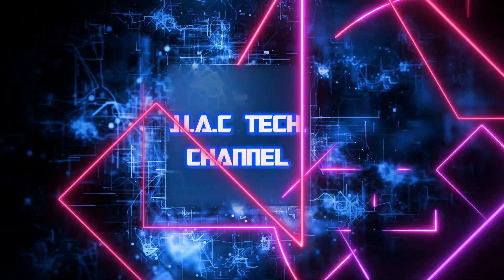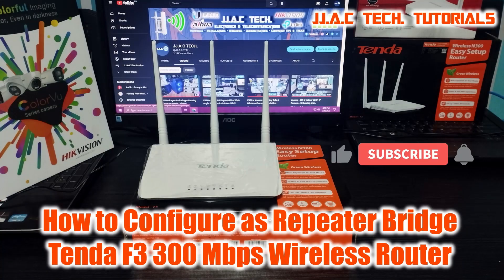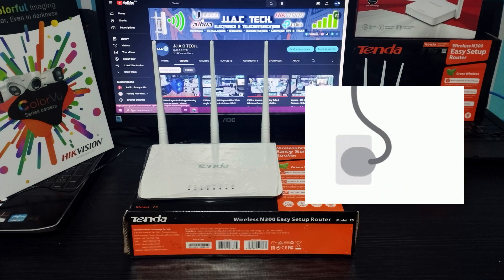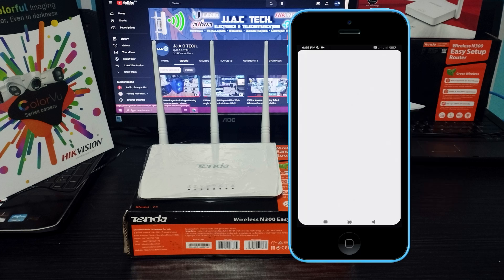Tenda F3 300 Mbps Wireless Router - How to Configure as Repeater Bridge